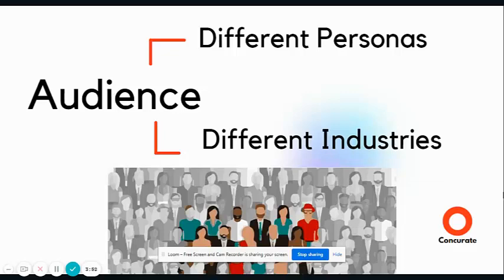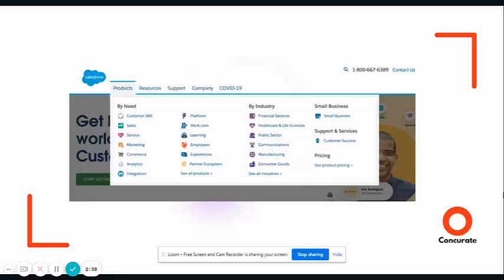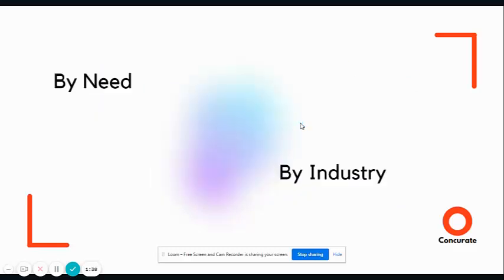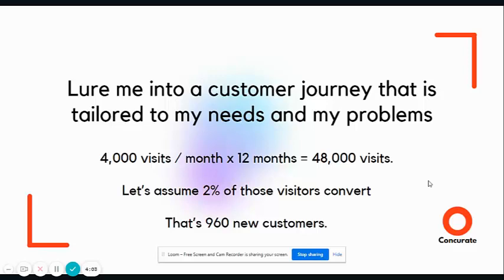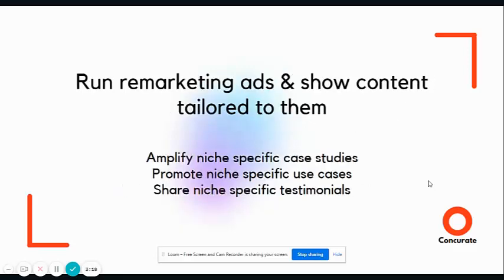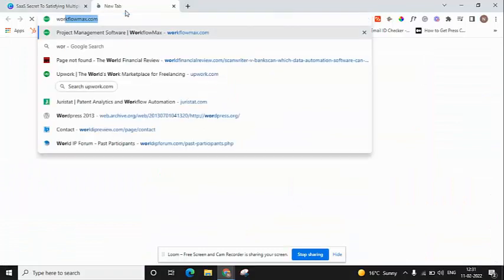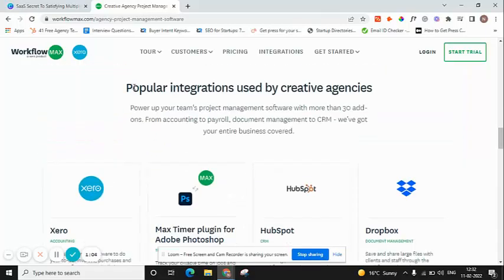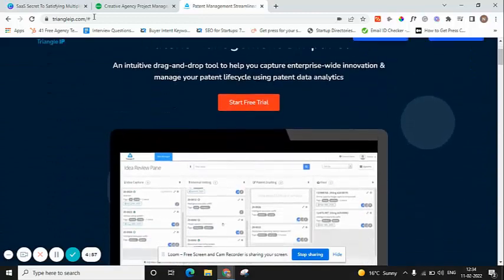SaaS Secret to Satisfy Multiple Audience | Concurate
What happens when you have more than one target audience?

Just like marketing a product to everyone is a sure-fire way to ensure it resonates with no one, marketing a website to everyone will just leave you with multiple mixed messages and one hot mess.

Before you throw up your hands in defeat and swear off this whole digital marketing thing — please don’t do that, seriously — there is a solution.

Dive into this amazing session by Nitesh to know more about this solution.

Shall you need further guidance or help with your overall marketing strategy? We are here to help.

Concurate | "Content Marketing Agency that Brings Leads, Not Just Traffic"